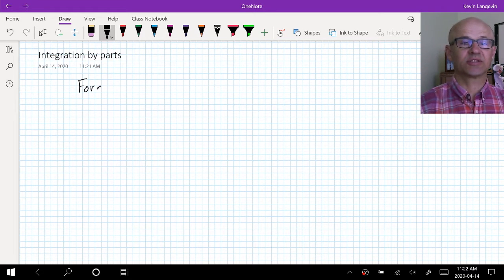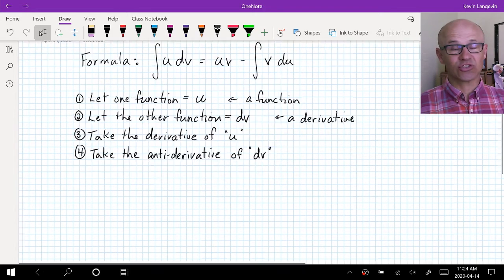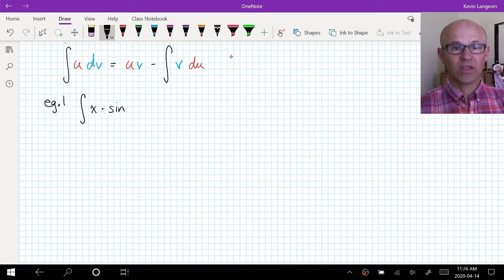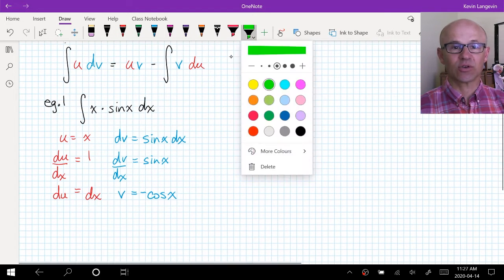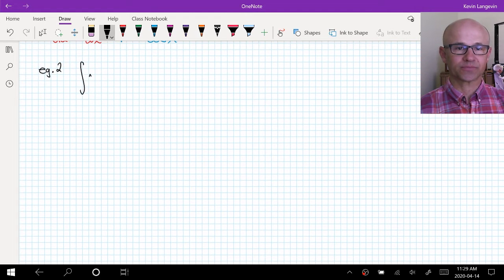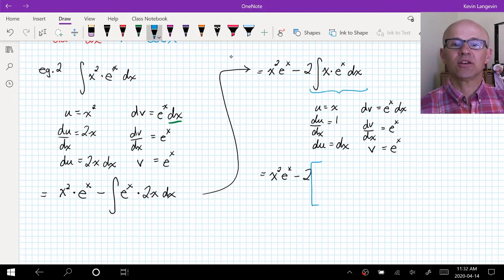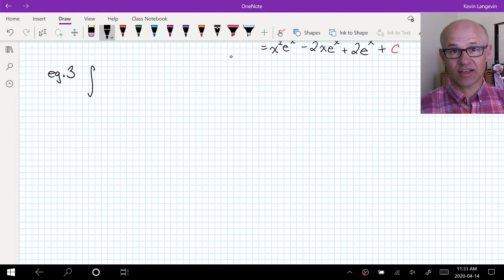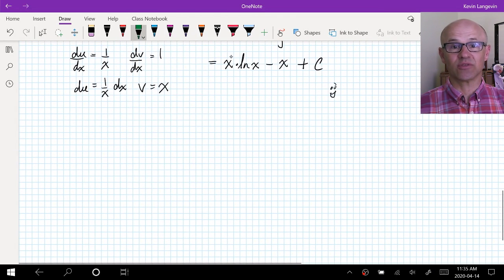Calculus Integration by parts